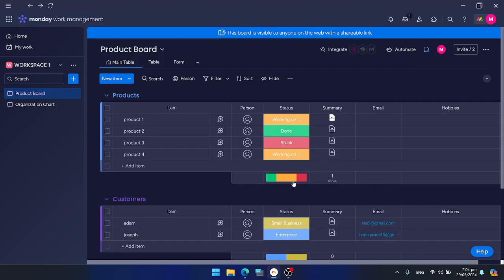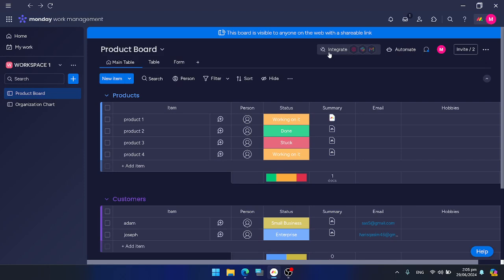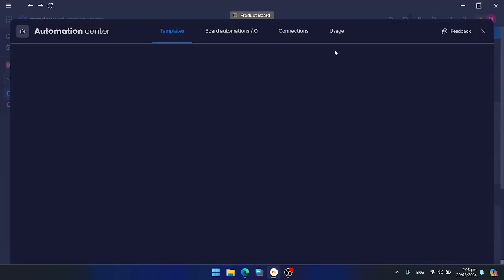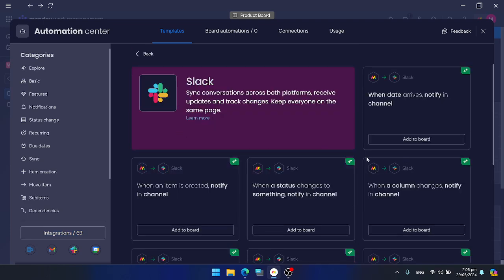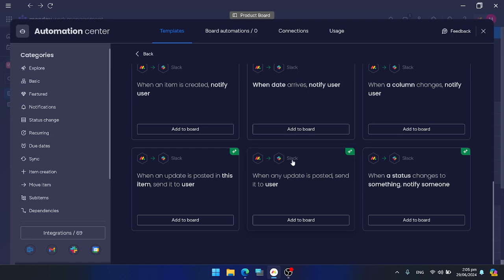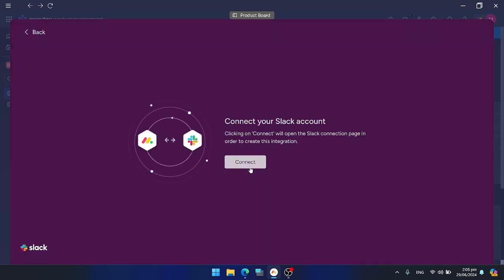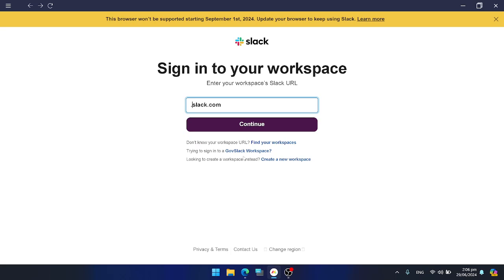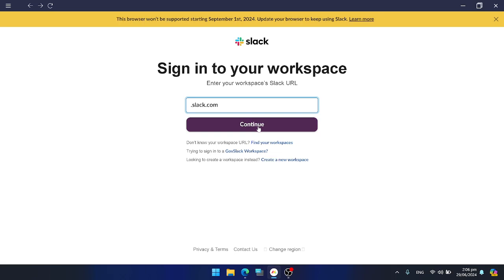How to Integrate monday.com With Slack [Easy Guide]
Learn how to sync monday.com and Slack in this easy tutorial.